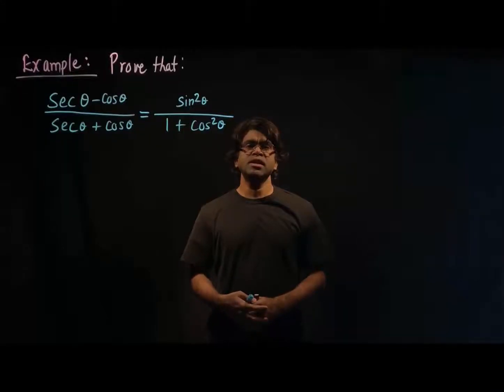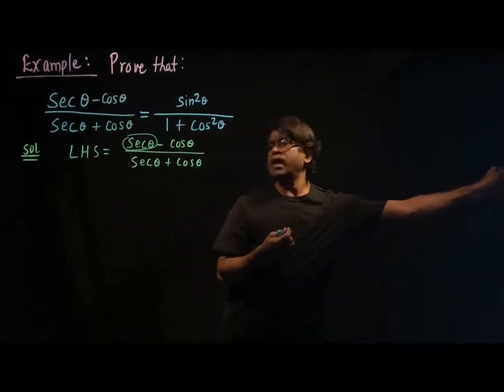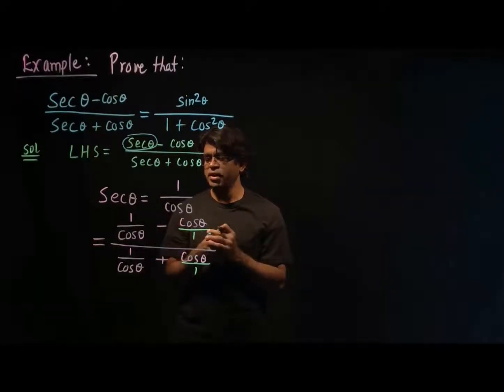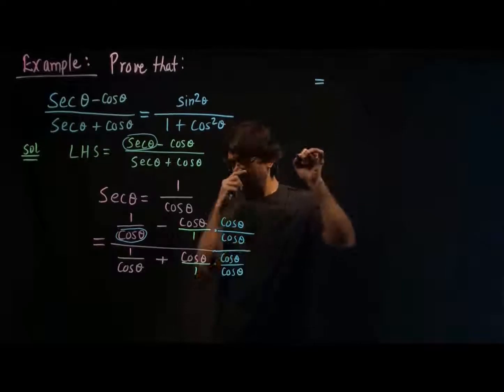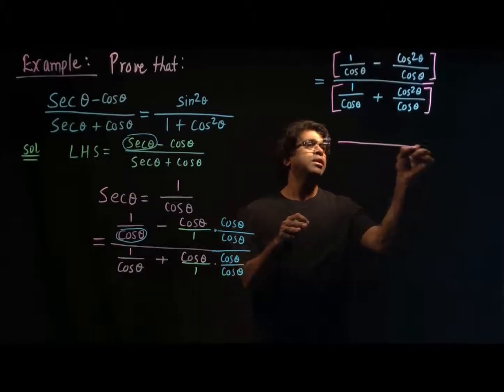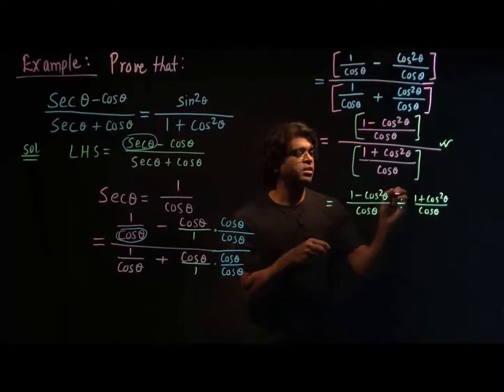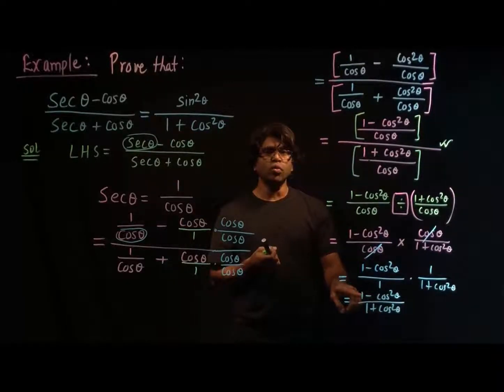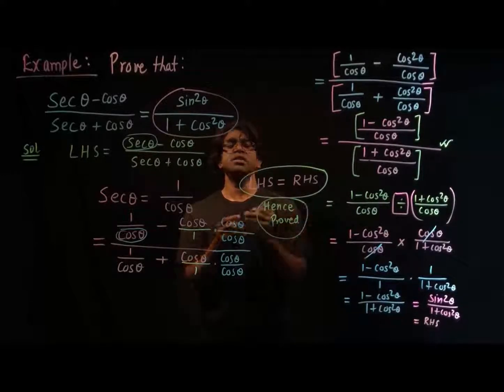Example of Trigonometric Identities 3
Example of Trigonometric Identities, Trigonometric Identities, Trigonometric Identities Example, Basic Trigonometry Tutorials, Trigonometry Tutorials,

Example of Trigonometric Identities, Trigonometric Identities, Trigonometric Identities Example,